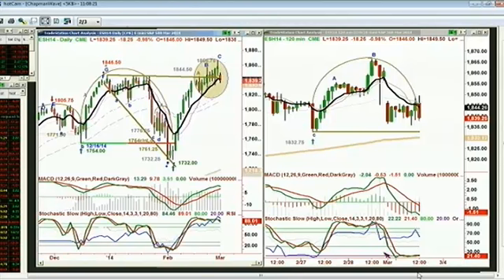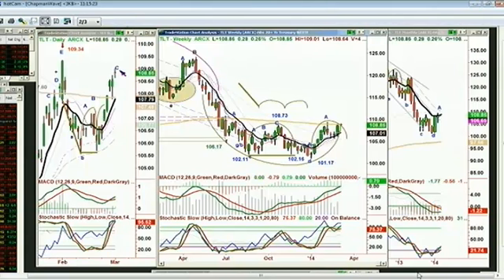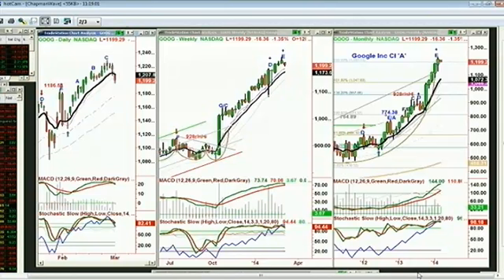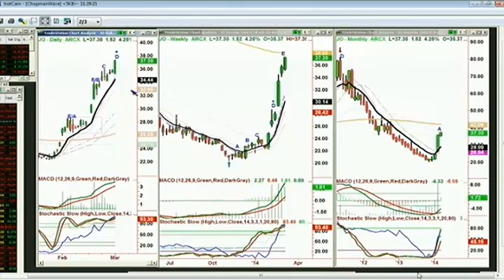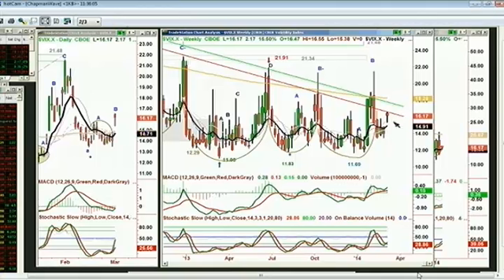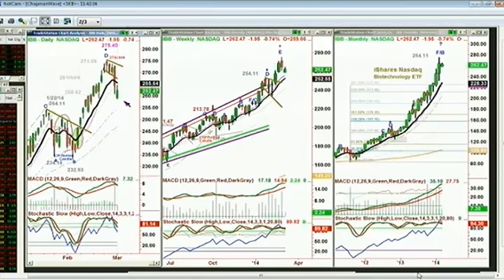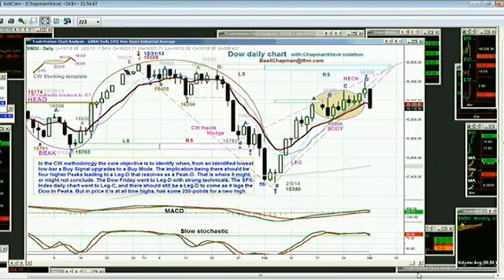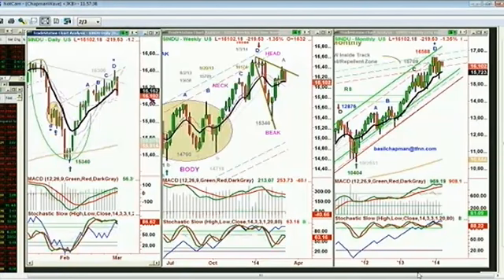March 3rd Tiger Technicians Hour with host Basil Chapman on TFNN 2014